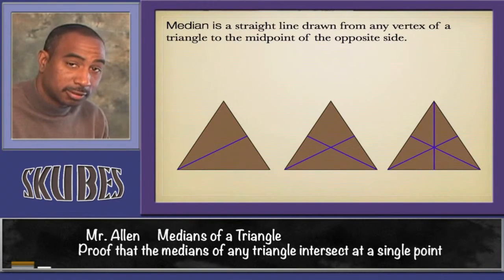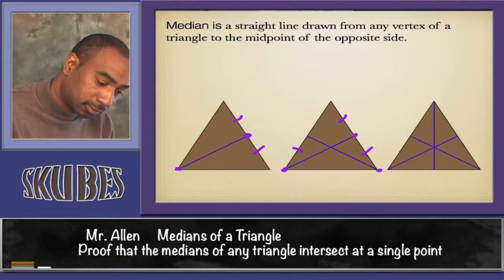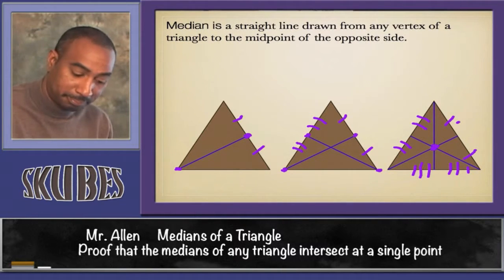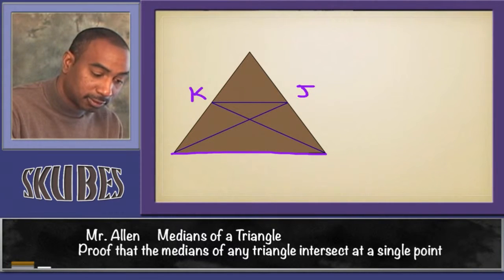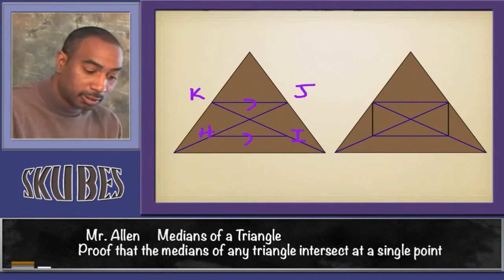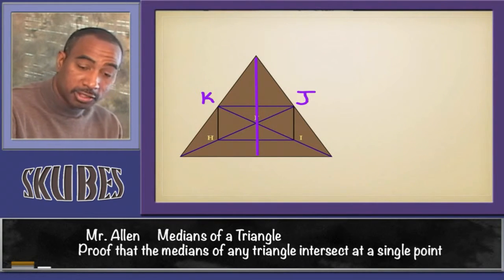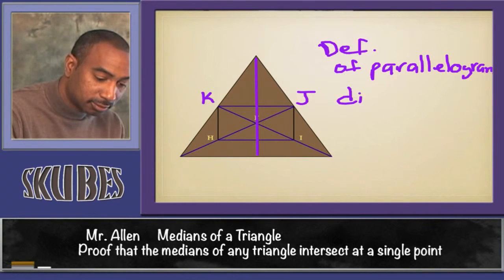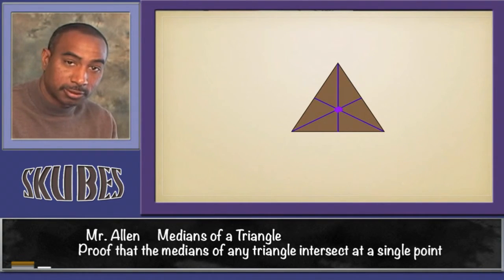Medians of a Triangle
G-CO.10
Prove theorems about triangles. Theorems include: measures of interior angles of a triangle sum to 180°; base angles of isosceles triangles are congruent; the segment joining midpoints of two sides of a triangle is parallel to the third side and half the length; the medians of a triangle meet at a point.

G-GPE.4
Identify the shapes of two-dimensional cross-sections of three-dimensional objects, and identify three-dimensional objects generated by rotations of two-dimensional objects.